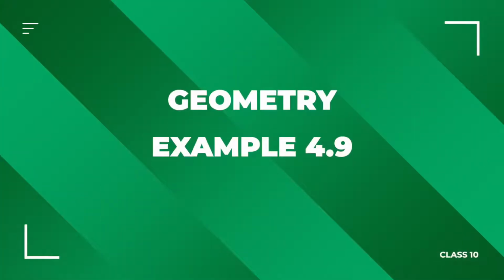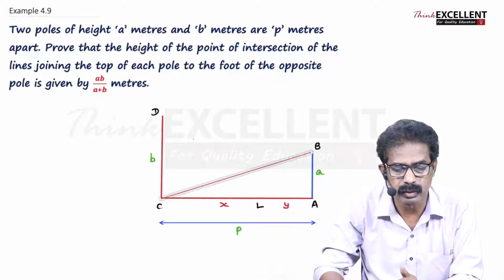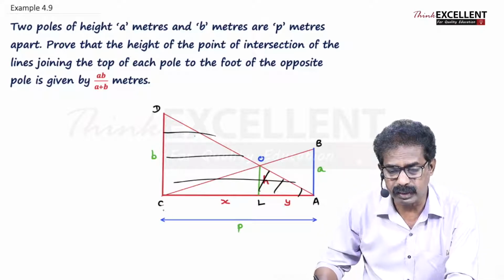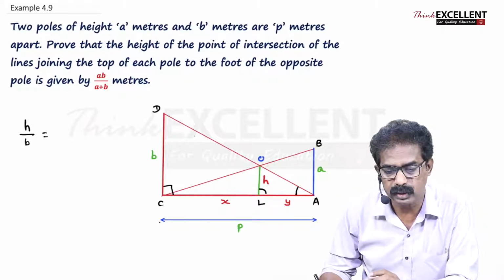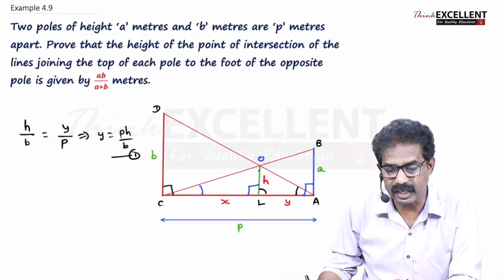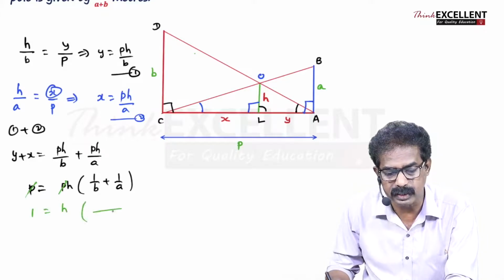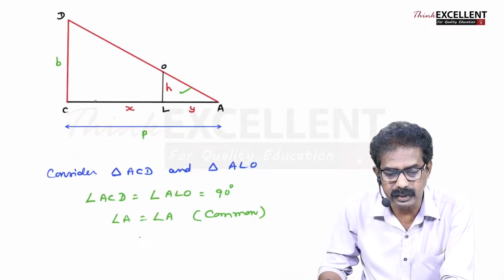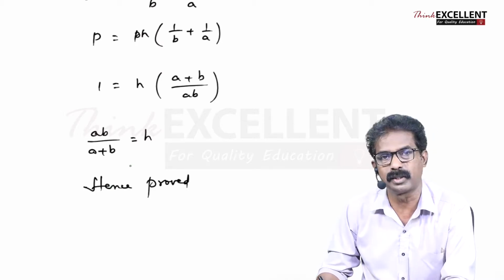Class 10 (TN) | Geometry| Example 4.9 | D.Jacob Selvaraj | TN Syllabus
Class10

 Location:
No. 85, Ponnappa Street,
Purasawalkam, Chennai-600084.